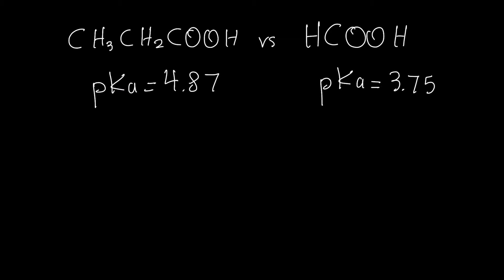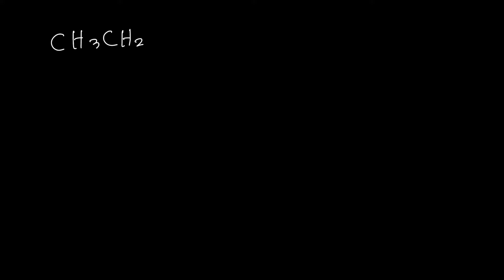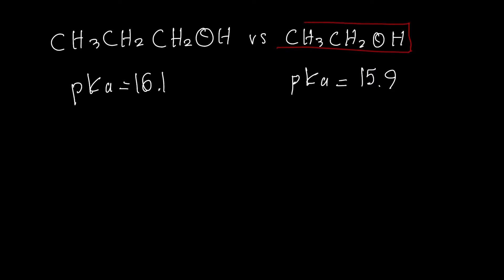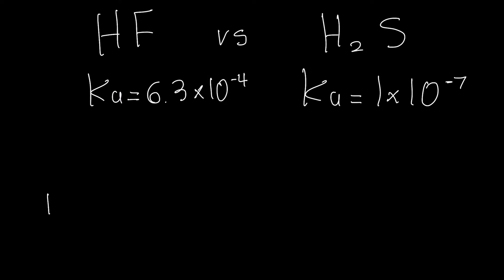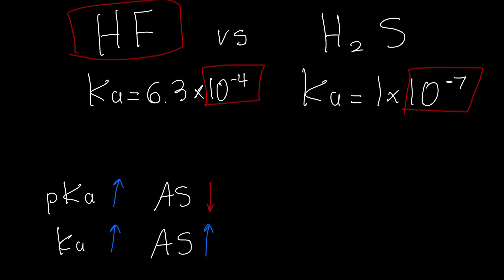Acid Strength of Organic Compounds